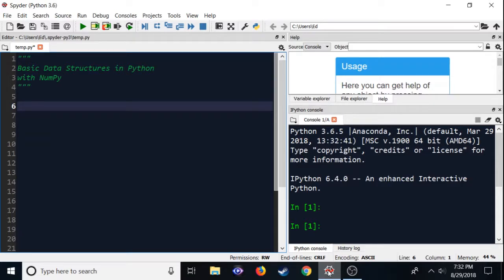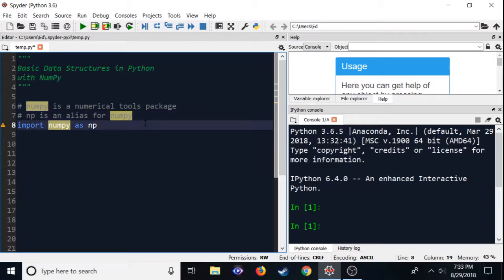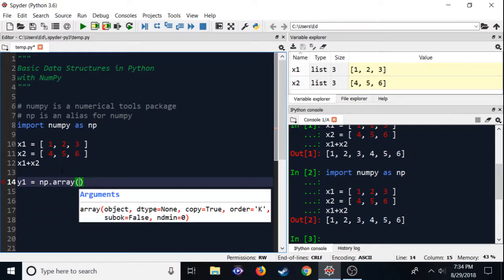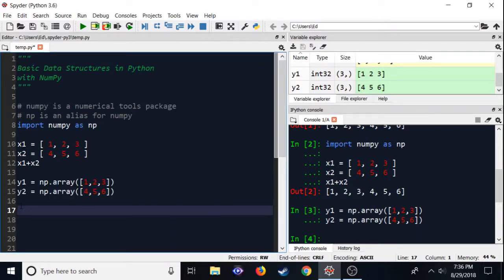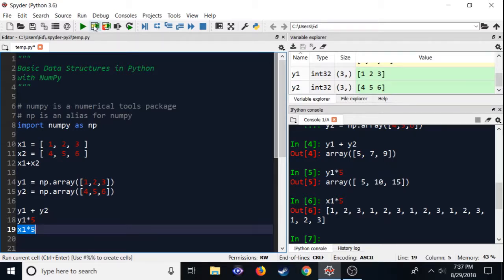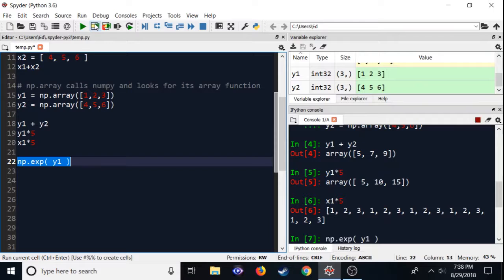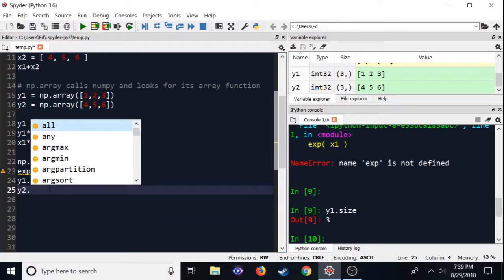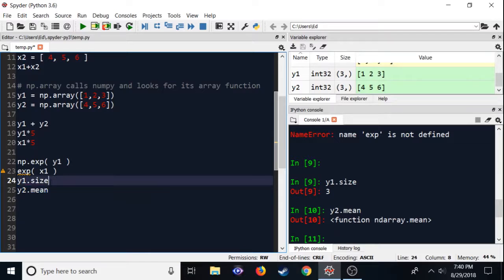Basic Data Structures in Python with Numpy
Learn to set up Numpy so that you can create a numpy array and see a few things you can do with it.